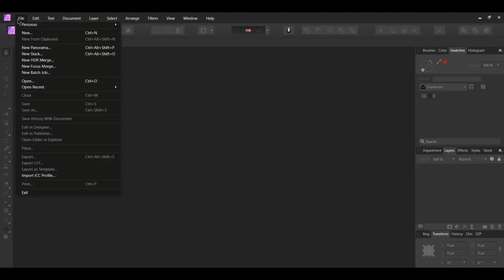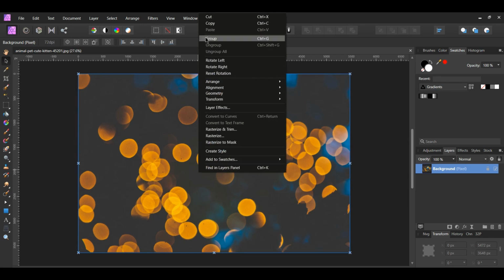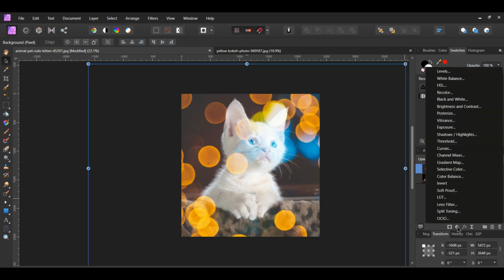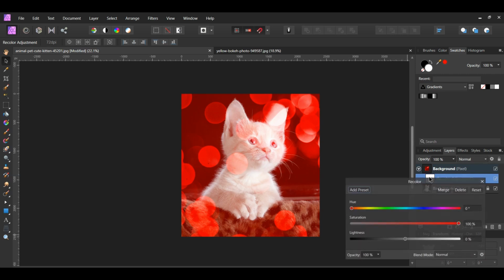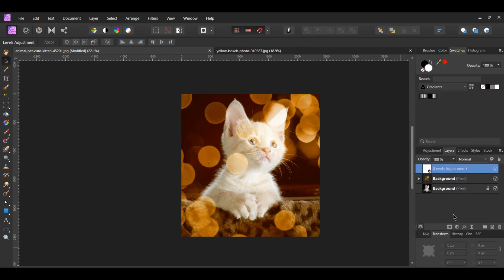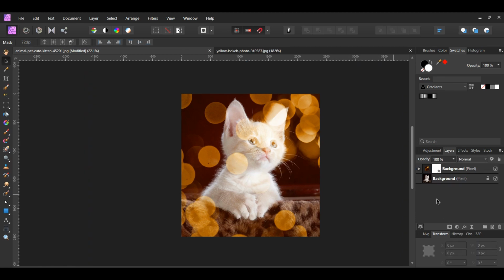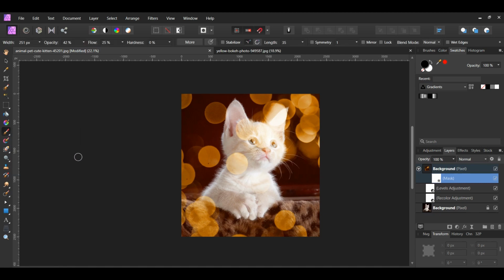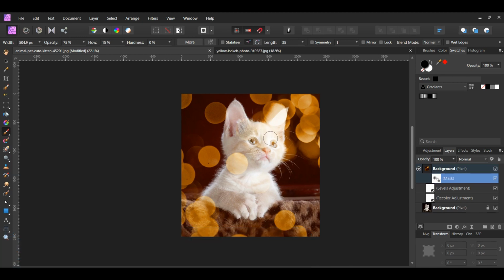How to Create a Bokeh Effect in Affinity Photo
In today’s tutorial, we’ll be creating a bokeh effect in Affinity Photo. In photography, the bokeh effect is a blur/haze effect that occurs in various parts of an out-of-focus image. This effect is produced by a camera lens, but it can also be created in a photo editing software. You can see this effect in movies, tv shows, music videos, etc.

Go to the following links to download the images used in this tutorial:

Sign up with Siteground today for web hosting for your website. They're hosting is fast and secure. In addition, they have amazing 24/7 customer support.